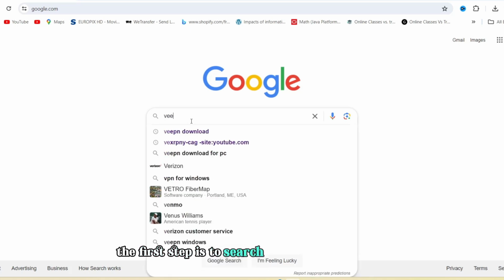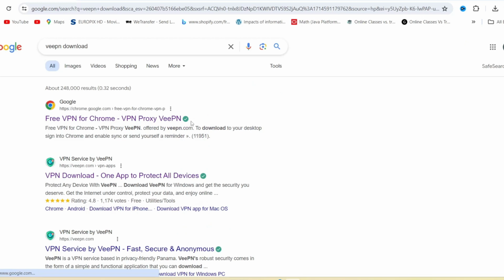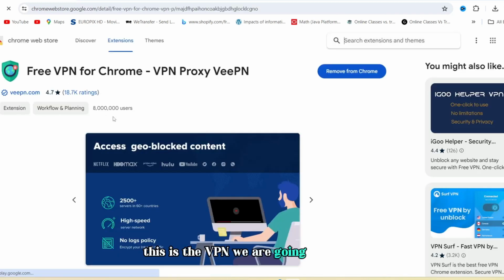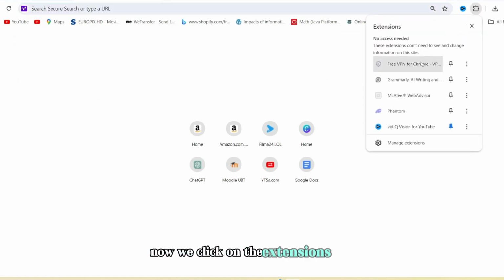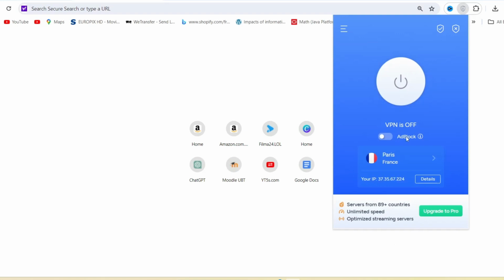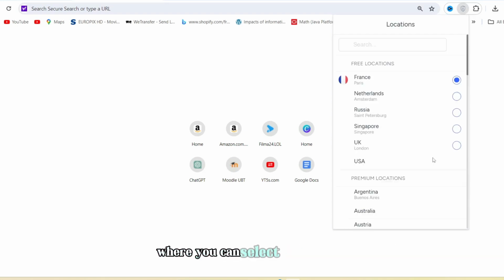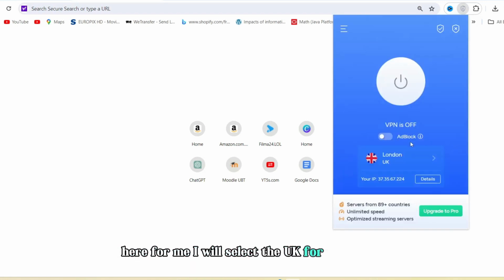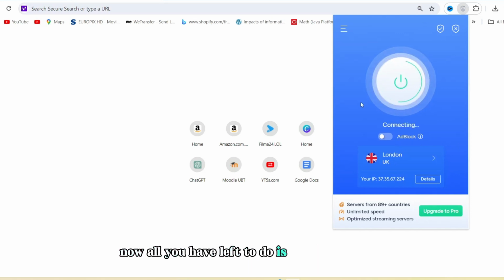How to Install a VPN Extensions for Google Chrome Browser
Learn how to easily install a VPN extension for your Google Chrome browser in this step-by-step video tutorial. Protect your online privacy and security with a few simple clicks!

 In this video, we'll show you exactly how to add a VPN extension to Google Chrome, ensuring your online activities remain private and protected.

By adding a VPN extension to your Google Chrome browser, you can browse anonymously, access geo-restricted content, and safeguard your data on public Wi-Fi networks

Tools mentioned in this video :
VeePN VPN